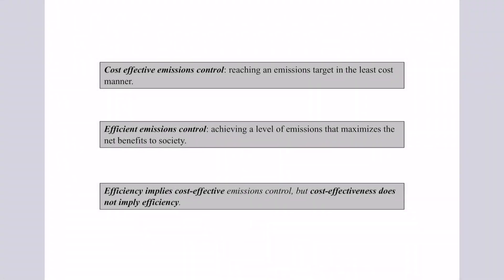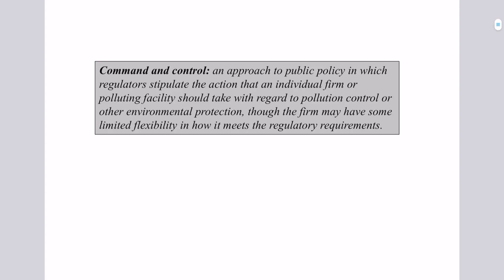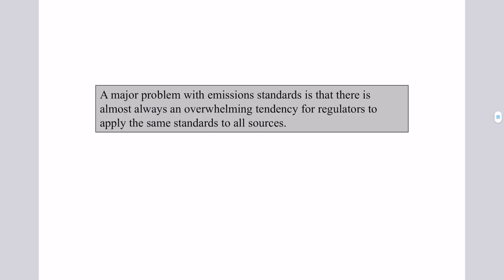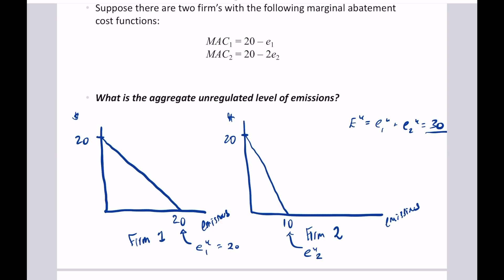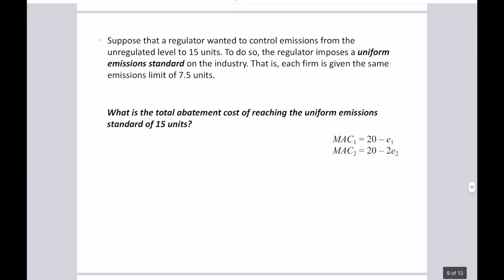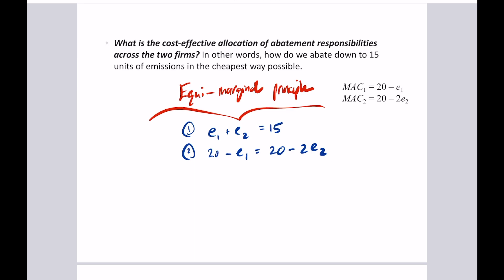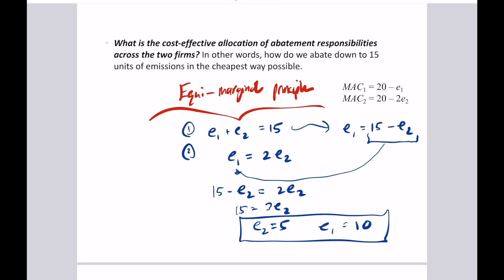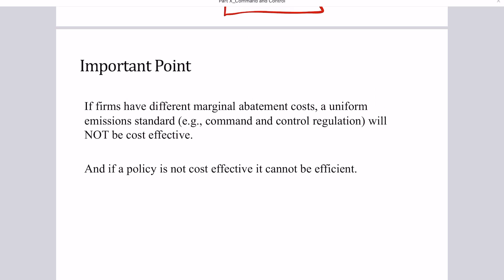Command and Control vs. Cost Effective Emissions Control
Look at a uniform emissions standard and compare it to cost effective emissions control.